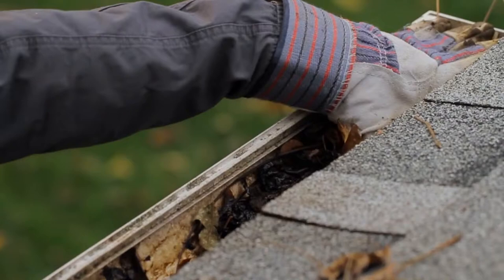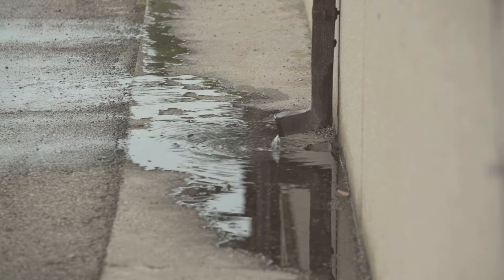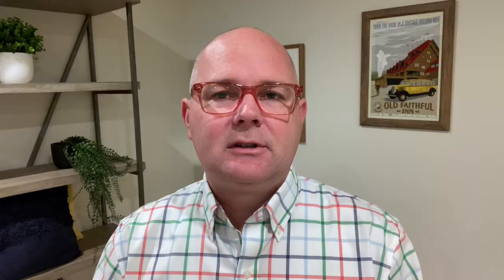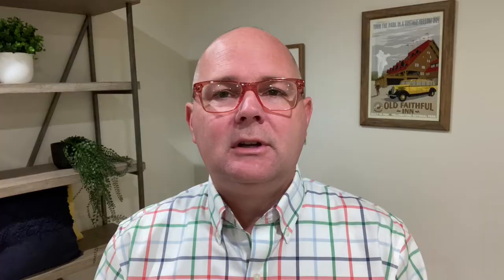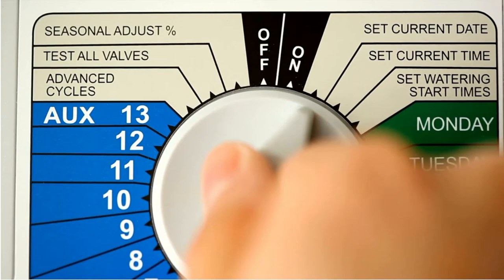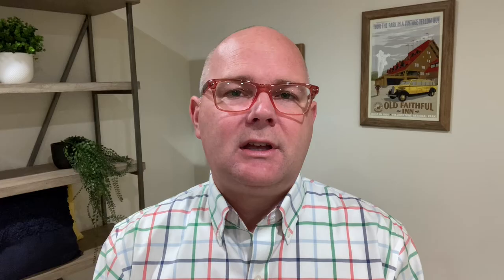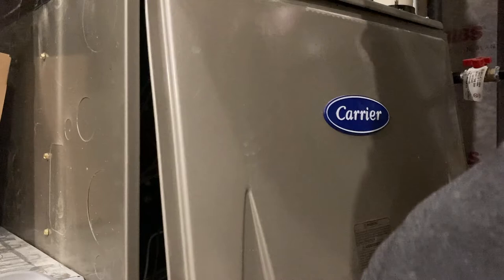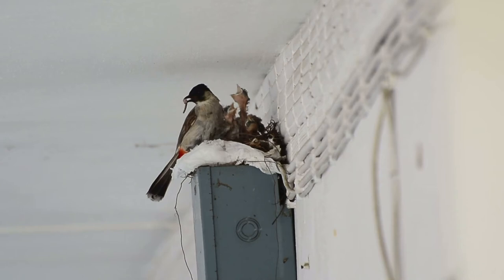How To DIY - Home Maintenance Tips - Fall & Winter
Before the weather gets too cold it’s important to prepare for the winter months to prevent costly damage to your home and property. Here are our best fall and winter preventative home maintenance tips that every homeowner should consider doing.

Let’s get started with the exterior. One of the most important tasks is to clear and clean out gutters and downspouts frequently throughout fall to prevent build up of leaves and other debris. Neglected gutters can lead to wood rot and pest infestations, not to mention gutters being pulled away from the facia and being ruined. Be sure water is not coming down behind gutters and that all support brackets and hardware are secured in place. Ensure that water drains properly and doesn’t pool. Pooling can cause damage to foundations, driveways, and sidewalks.

Next is your windows and doors. Start with changing summer screens to cool weather storm windows and doors. Inspect and repair any loose or damaged window or door frames. Install weather stripping or caulking to prevent drafts and to lower heating bills. Finally, scrape and re-paint any peeling or flaking door and window jambs.

Don’t forget your landscaping and yard work. Although grass appears to stop growing in the fall, the roots are actually growing deeper to prepare for winter. Now is the best time to fertilize, aerate and reseed your lawn. Prune your trees and shrubs after the leaves have dropped to prevent any unwanted diseases. Trim any tree limbs that are dangerously close to power lines or the roof of your home. Heavy snow and ice on branches can cause damage in the winter.

To prevent pipes from freezing and bursting, ensure that your pipes are well insulated. Remove any hoses from all hose bibs on the exterior of your home. Drain garden hoses and store them in a garage or shed to prevent rot and deterioration. Winterize your sprinkler system and turn off your secondary water valve to prevent spring flooding. Know how to locate and turn off the main water shut-off valve in your home in case your pipes do freeze.

Now let’s head inside for a few interior tips. The workhorse during the winter is going to be your heating system so let’s start with replacing the filter in your furnace. Consider having a heating professional check and clean your heating system to ensure optimal performance and discover minor problems before they turn into costly repairs.

Clean the ducts to increase efficiency as well as to reduce household dust and to provide relief to those with respiratory problems. Most house fires happen during the winter months so the fall is always a good time to replace the batteries in your smokes detectors.

Be sure attic insulation doesn’t cover vents in the eaves to prevent winter ice dams on the roof. Be sure ridge vents, turtle vents and eave vents are free of plants and debris. Check bird and rodent screens in attic vents to prevent any unwanted guests.

Well there you have it! Those are our tips to keeping your home in top shape this winter. Don’t forget to download your free printable checklist to help you keep track of these important items. The checklist is at the top of the screen.

Targhee Child
Principal Broker | Pinpoint Real Estate

00:00 - Intro
00:30 - Gutters & Downspouts
00:59 - Water Drainage
01:05 - Windows & Doors
01:25 - Landscaping
01:52 - Frozen Pipes
02:40 - Furnace Filter
03:05 - Smoke Detectors
03:15 - Attic Insulation
03:30 - Conclusion